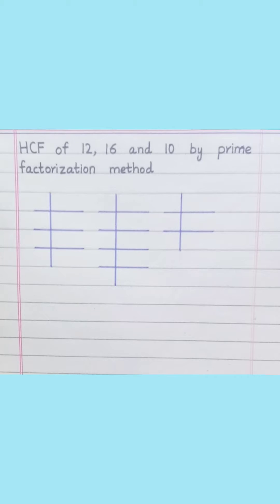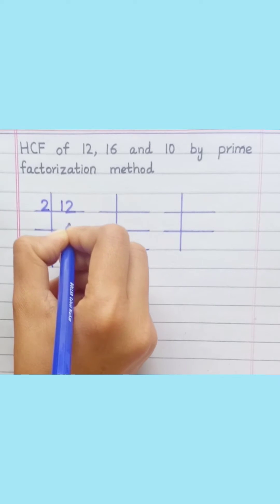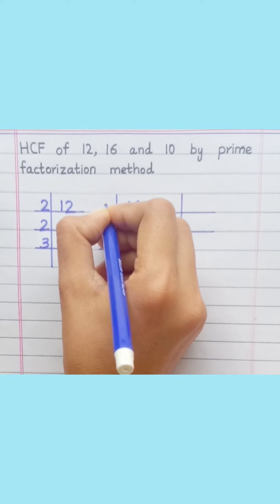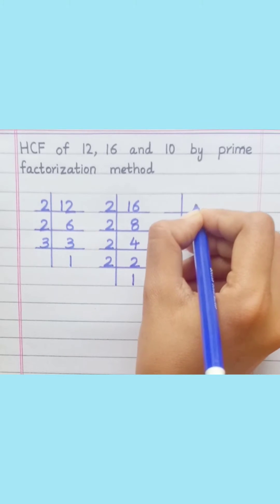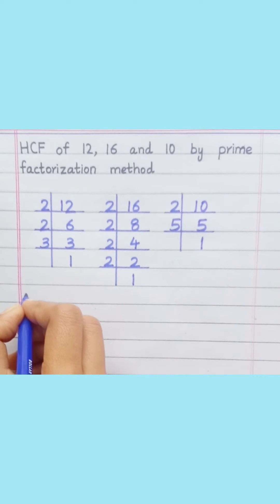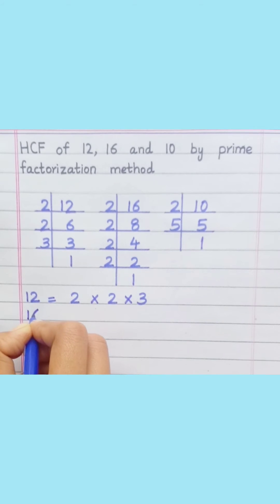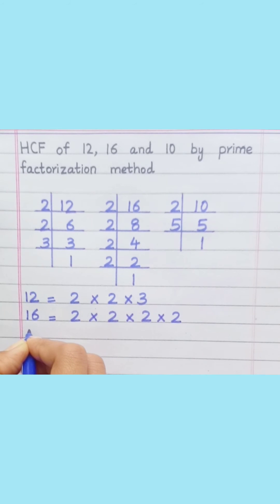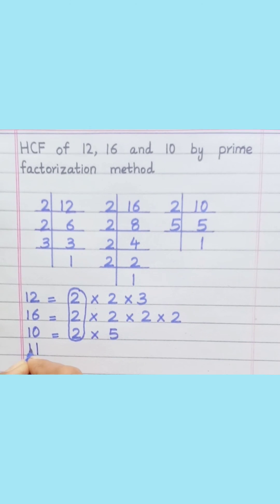HCF of 12, 16 and 10 by prime factorization method | Learnmaths